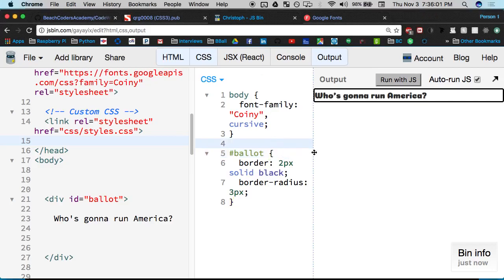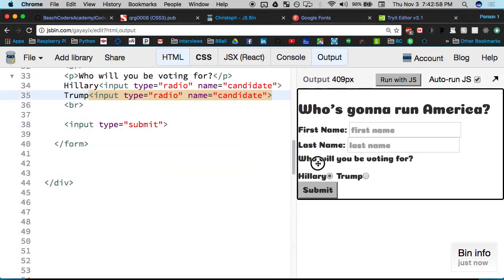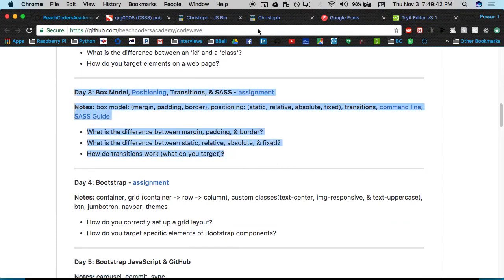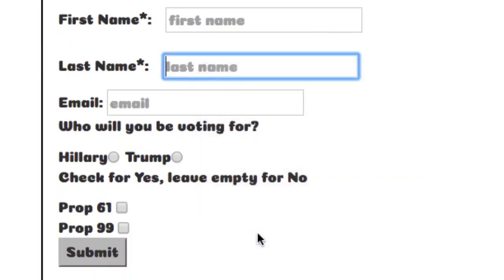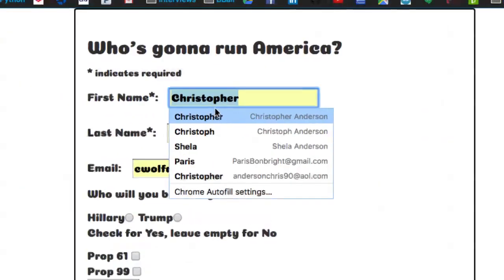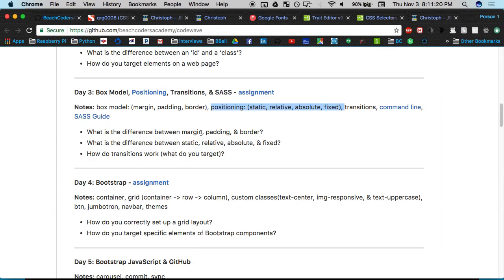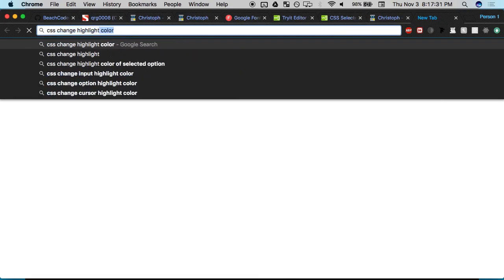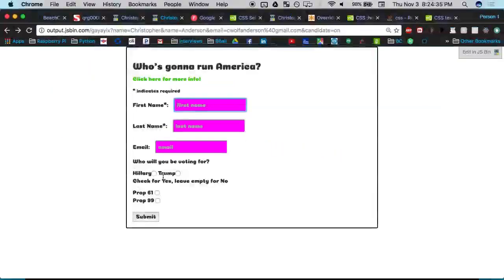03 2 css box model